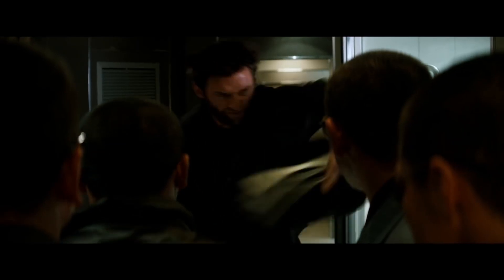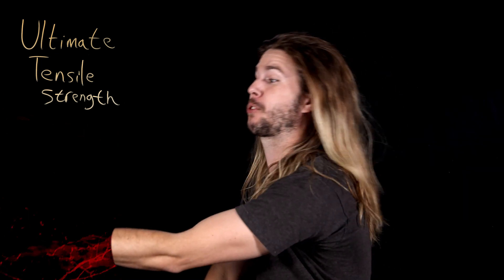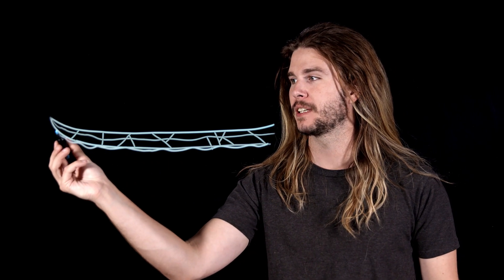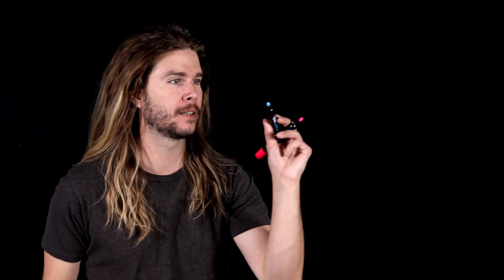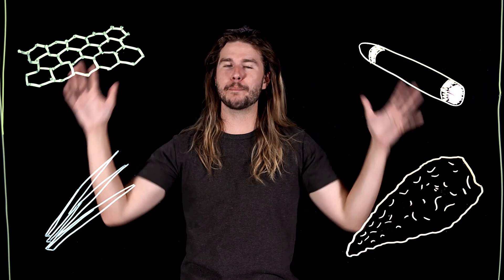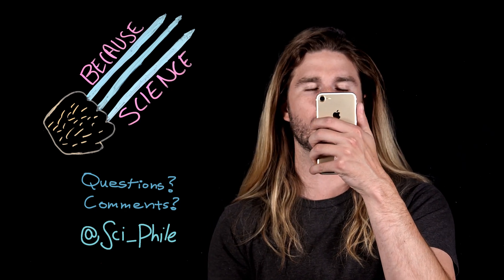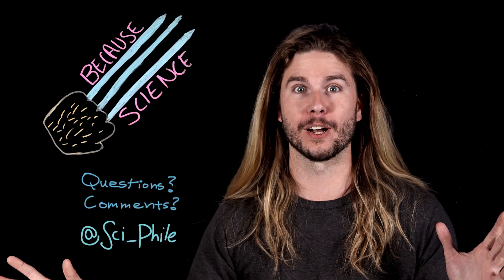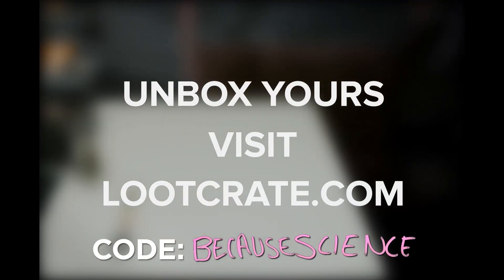Could Wolverine’s Claws Cut Superman? (Because Science w/ Kyle Hill)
It’s the ultimate showdown the unbreakable claws of Wolverine and the man of steel, Superman. Could Logan’s adamantium claws actually break through the Last Son of Krypton’s skin? Kyle cuts down the science on this week’s Because Science!